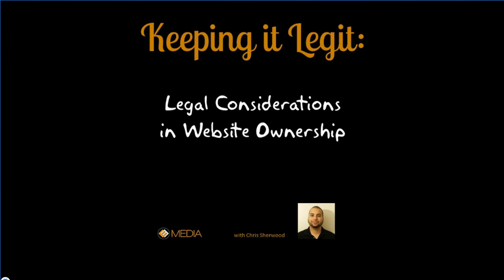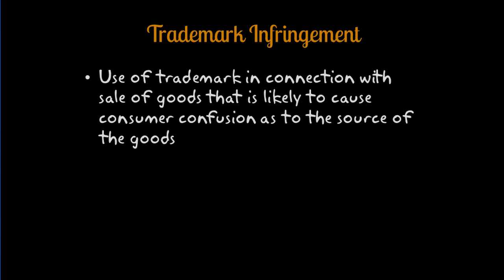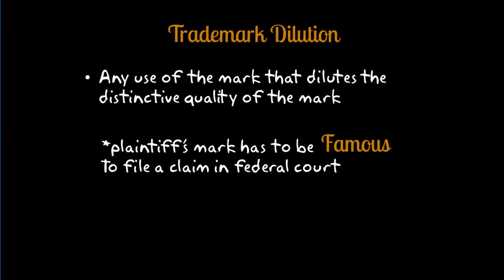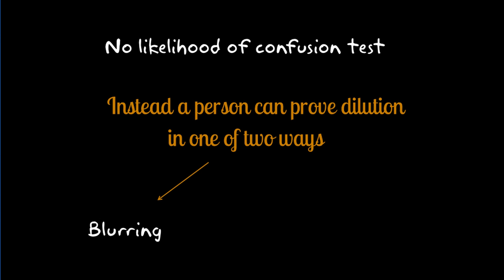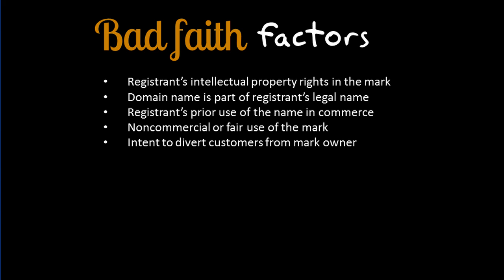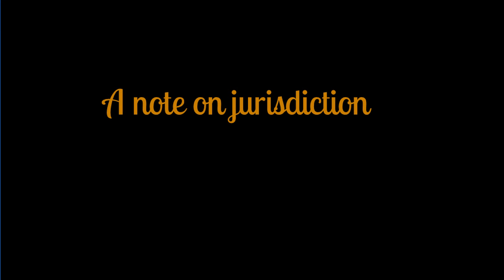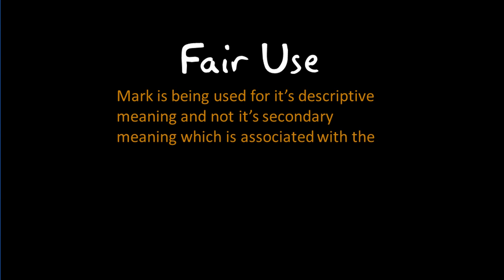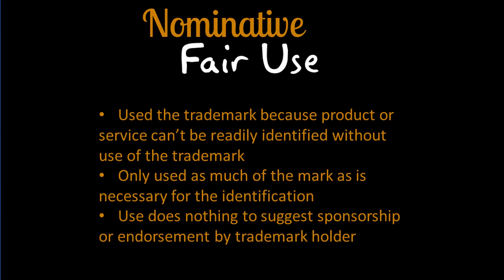Domain Name Lawsuits & the Trademark Act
Hello again!  In Part 3 of our installment on domain names we cover the Trademark Act and how it can be used to protect your online brand.

We discuss how the Trademark Act can be used to defend yourself from domain names and websites that infringe on your brand name or other intellectual property.  There are three times you can sue for domain name trademark violations, including trademark infringement, trademark dilution, and cyberpiracy.

We go over the elements of each cause of action and discuss how these legal remedies can be used to protect your online brand.  Keep in mind, the infringing website must be involved in commerce in order to file a lawsuit for trademark violations.  We also discuss jurisdictional issues and where you may be able to bring a lawsuit involving domain names.

We also discuss potential defenses to the Trademark Act, in case it is your brand that is being targeted.  The class also delves into what types of remedies are available should you win an online Trademark Act violation.

Stay tuned for our next addition to "Keeping it Legit: Legal Issues in Website Management" - a course designed to enable webmasters and online brand owners to understand the legal environment they operate within.